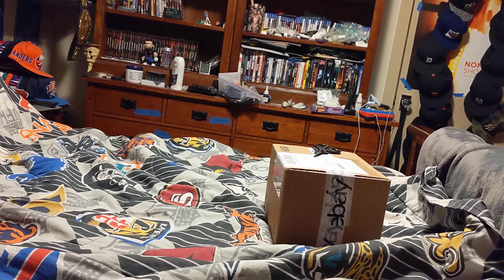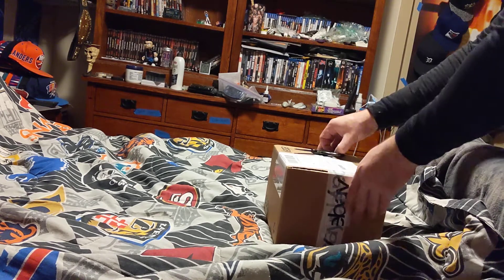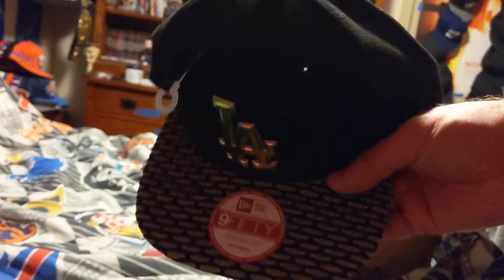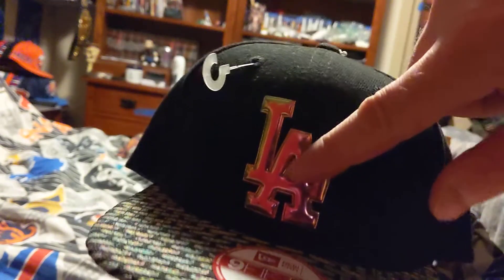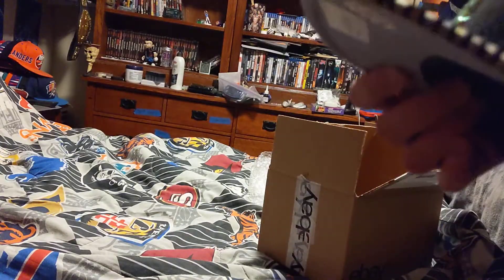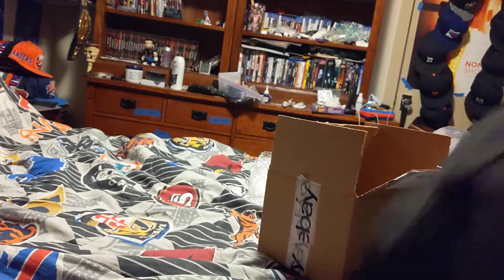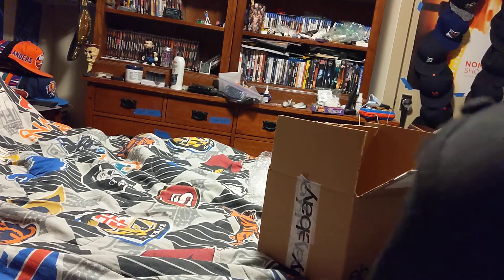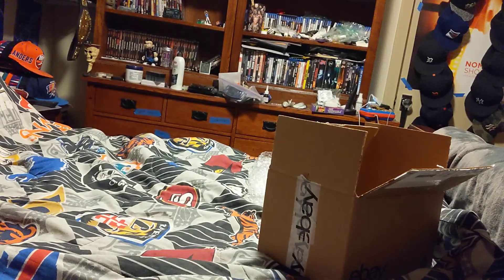mlb dodgers snapback unboxing 11-20-20